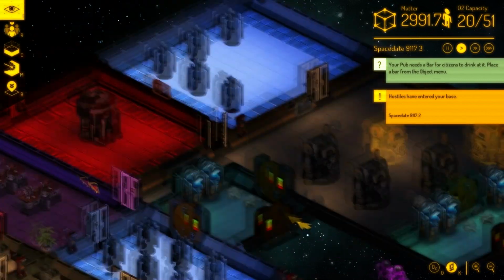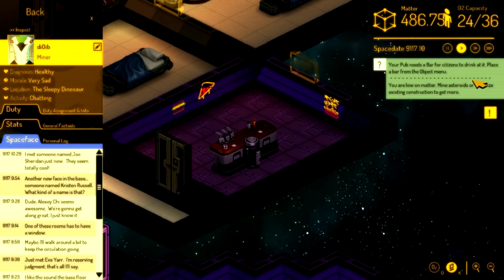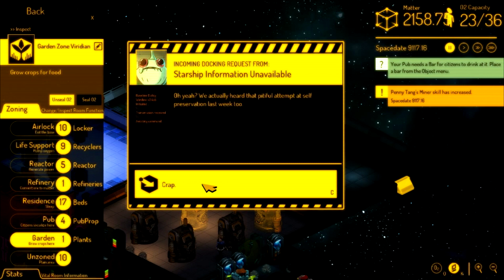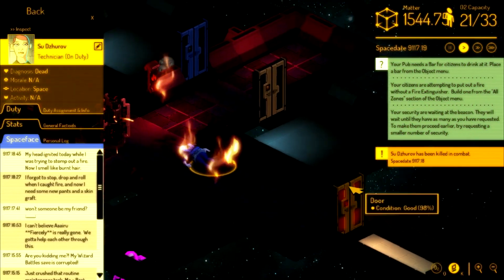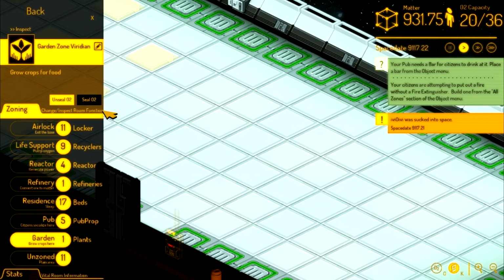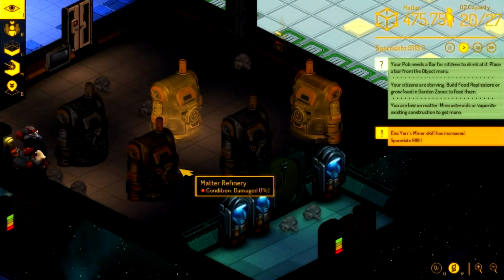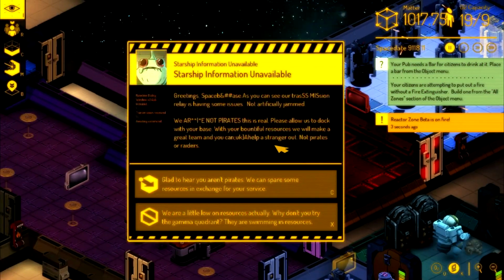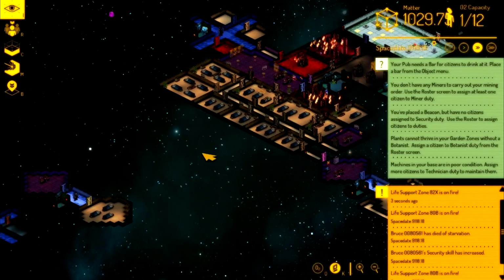Spacebase DF-9 - Alpha 2 Update - Don't Starve!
The developers pushed out an update which means I have to summarise an hours worth of base building, firefighting, pirates and asphyxiation so I can try the new update and risk dying due to starvation or the attention of Killbots.

It didn't go well, gave my builders too much to do so they never got around building the hydroponics tables, and, I didn't realise right away that nutrient paste dispensers could be used before the garden was built.

I am terrible!